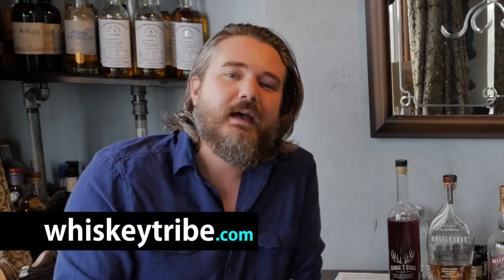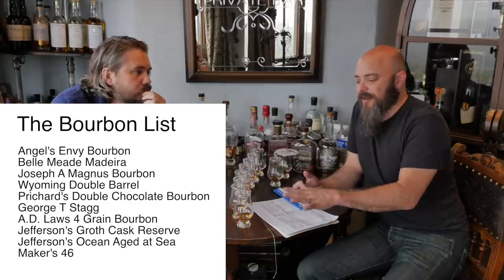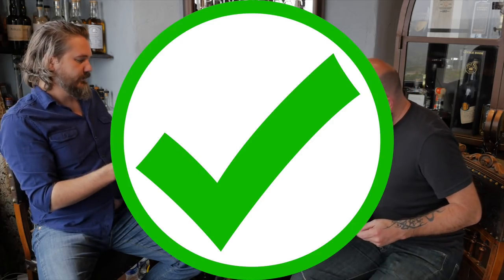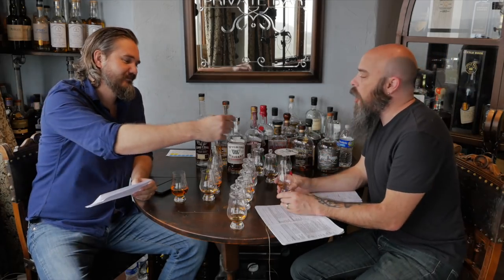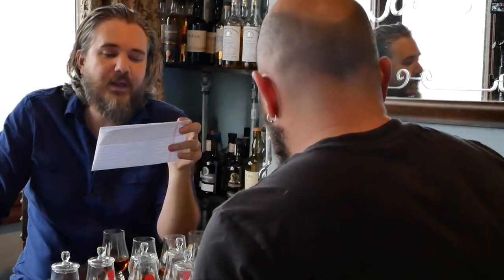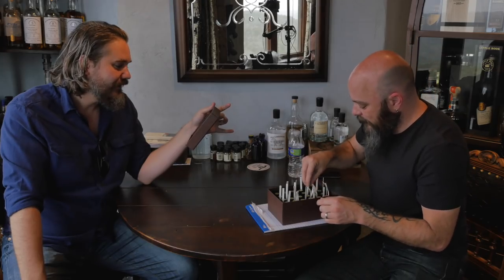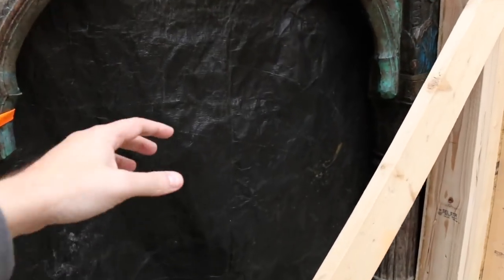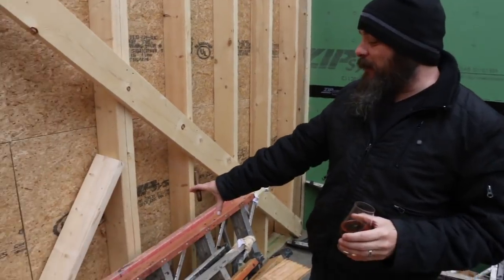How To Taste and Smell Whiskey Like an Expert [Taste Challenge]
Rex throws down the Gauntlet and challenges Daniel to a Blind Taste Test. Along the way, you'll learn how to get better at smelling and tasting whiskey. Can he identify 10 different bourbons from their smell and taste? Here are the tasting and smelling techniques you need to get better at analyzing whiskey.

●● ProleteR - Hatcher